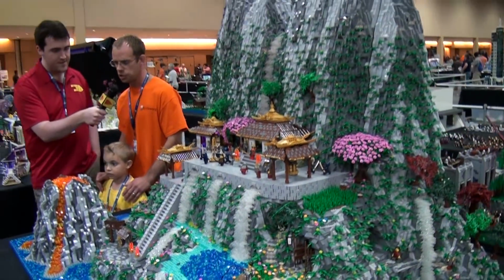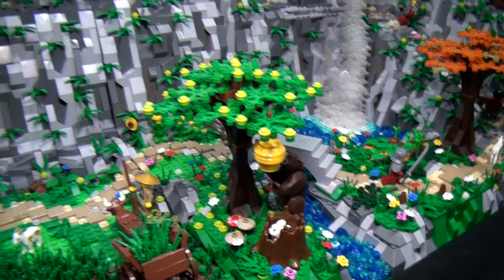Massive LEGO Samurai Mountain & Fortress – AMAZING!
Beyond the Brick's Matthew Kay talks with Ben Pitchford about the huge LEGO Samurai Code Mountain. Follow Ben on Flickr